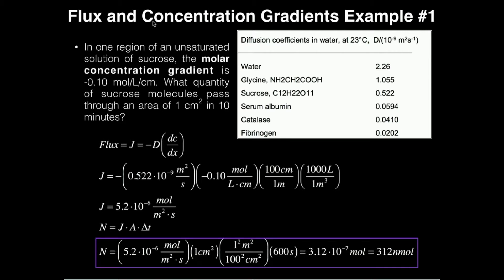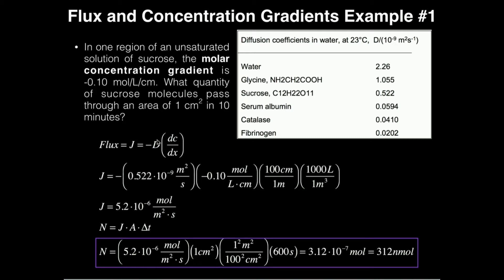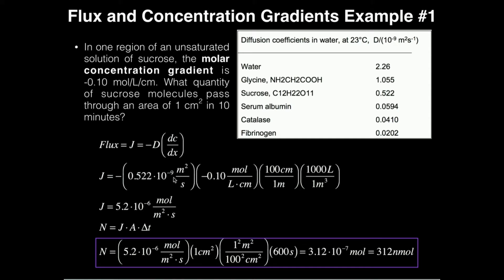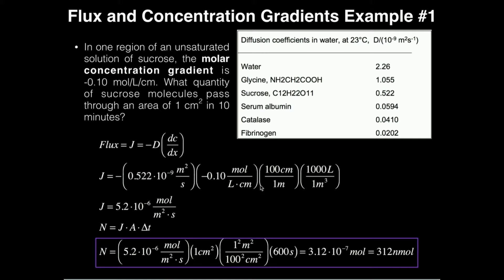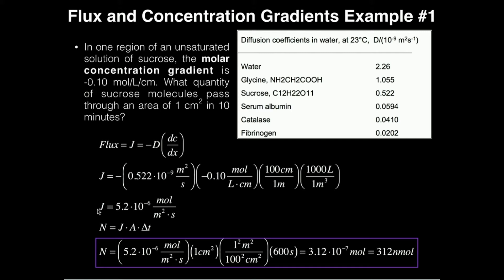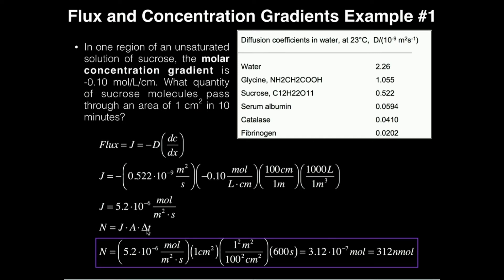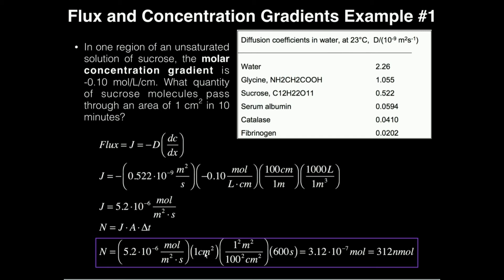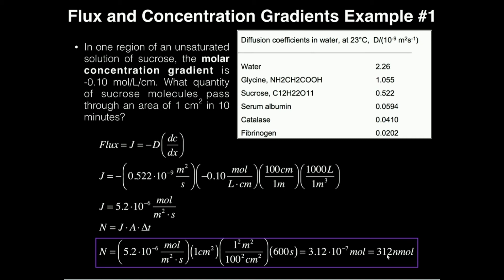Fick's First Law (2): Flux and Concentration Gradient With Example #1